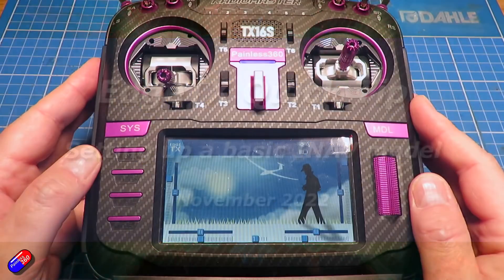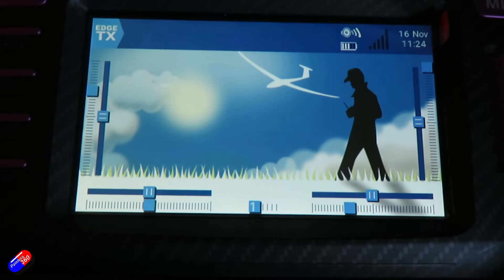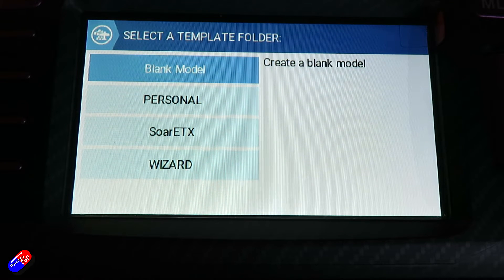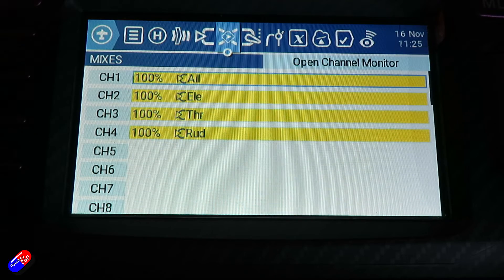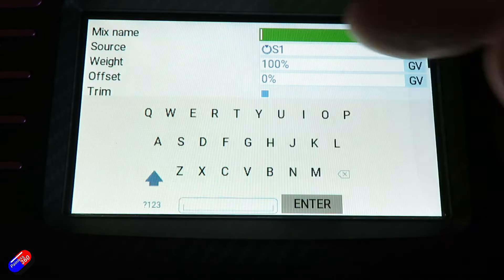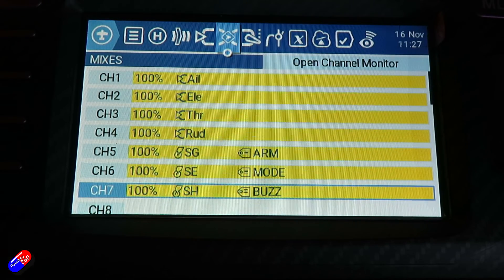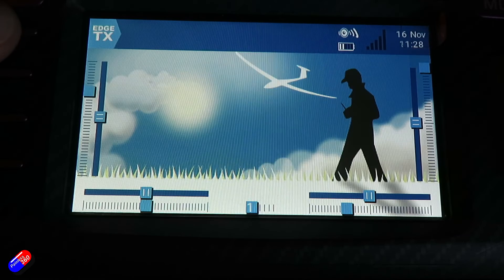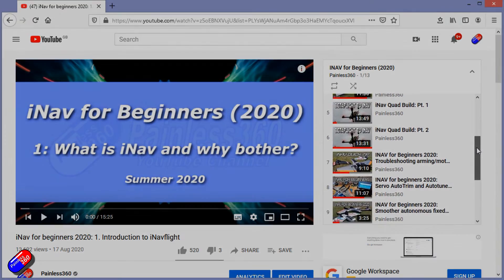EdgeTX setup for INAV